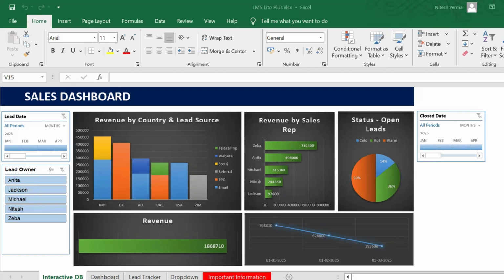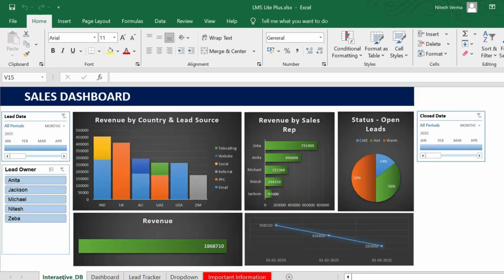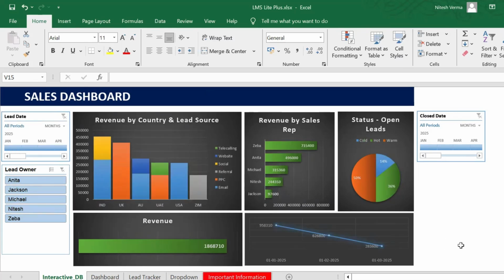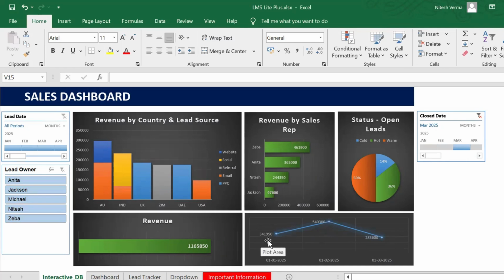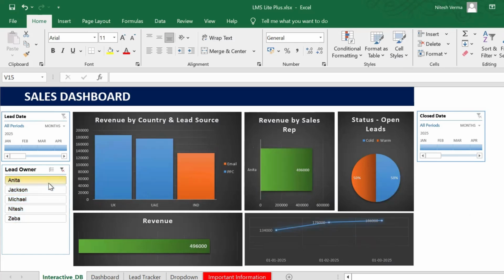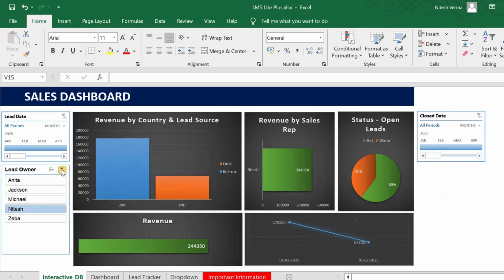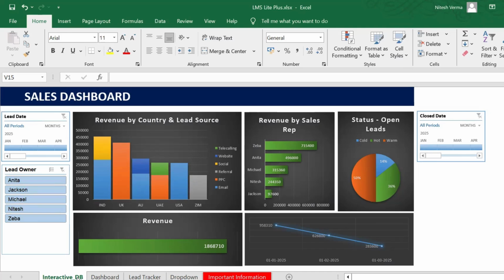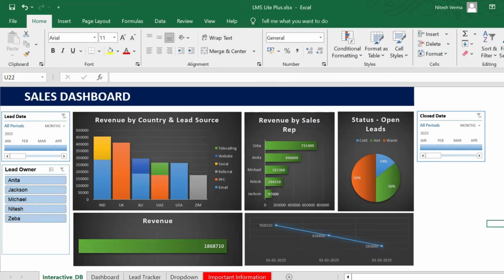Sales CRM with Interactive Dashboard in Excel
This Lead Tracker Excel template includes an interactive dashboard in Excel. You can use it to filter charts for sales performance reviews.

The template comes with pre-filled dummy data. Use the dummy data to check the features of the sales CRM and the interactive sales dashboard.

To start using, make a copy of the template and delete pre-filled data. Do not delete values from formula columns in the "Lead Tracker" (columns with a black header).

To refresh charts in the interactive sales dashboard, select any one chart, click on PivotChart Analyze - Refresh - Refresh All.

Nitesh Verma
Follow me for more tips and tools: